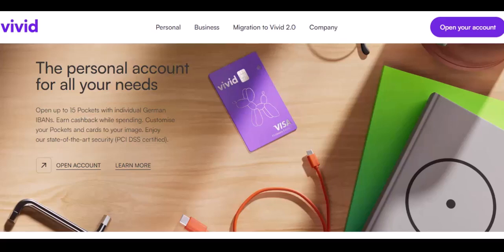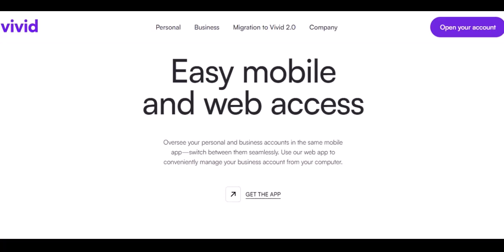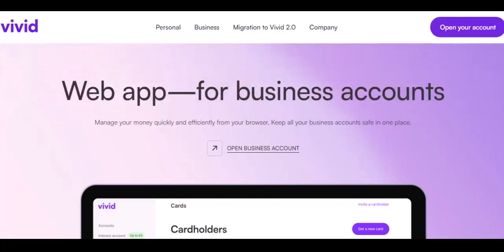how do i create a vivid account?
In this video we talk about how do i create a vivid account